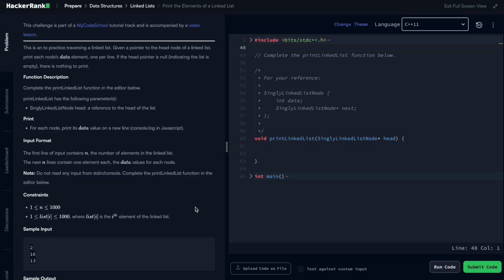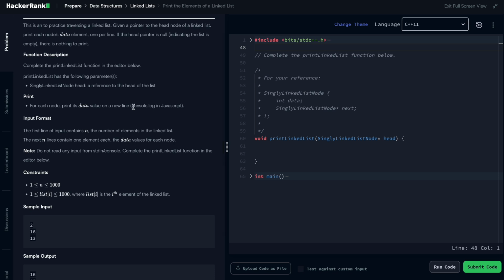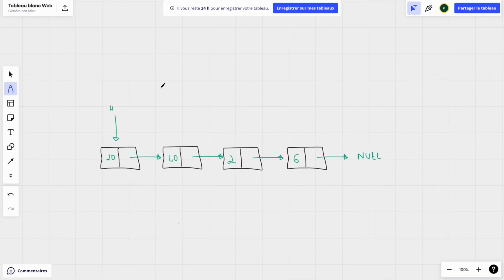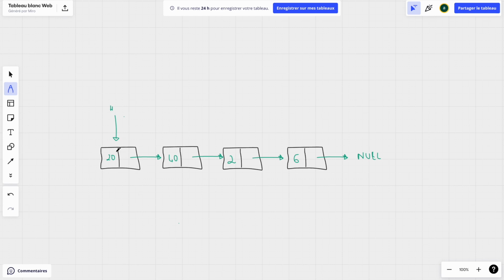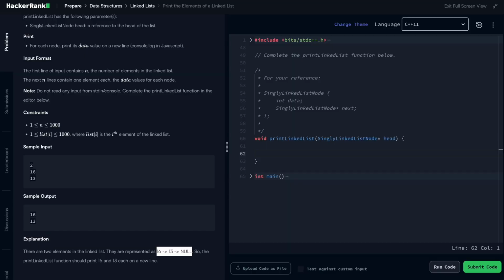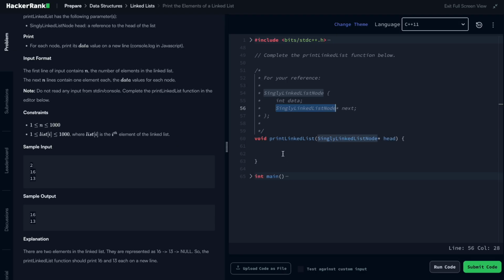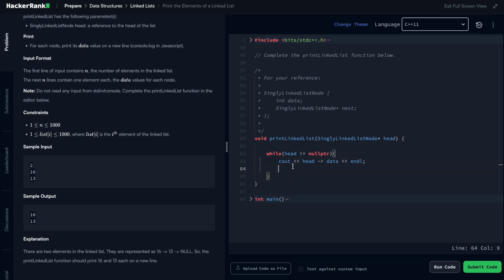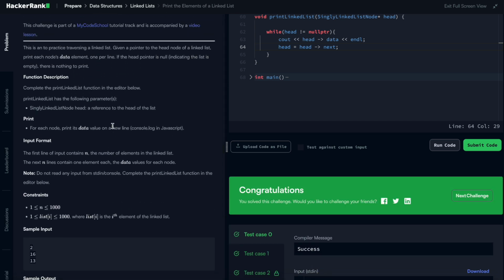HackerRank: Print the Elements of a Linked List